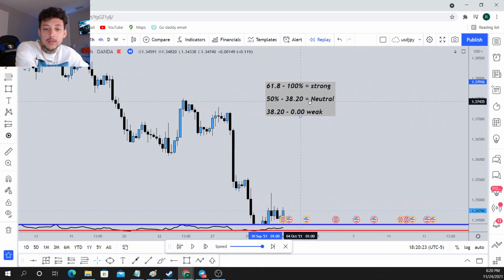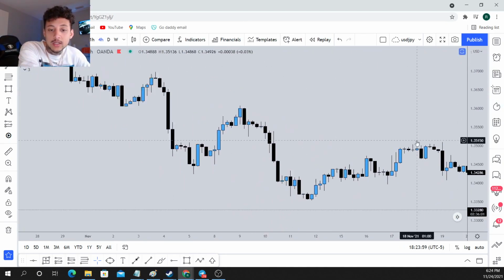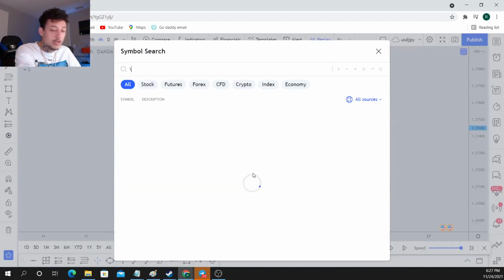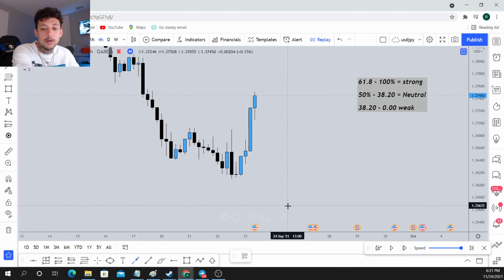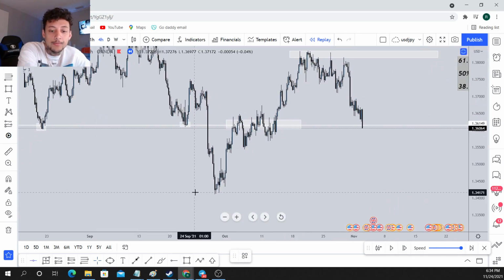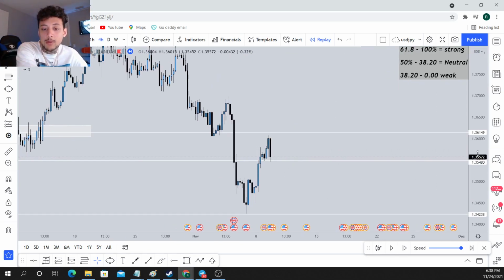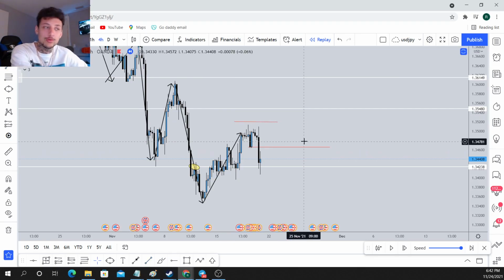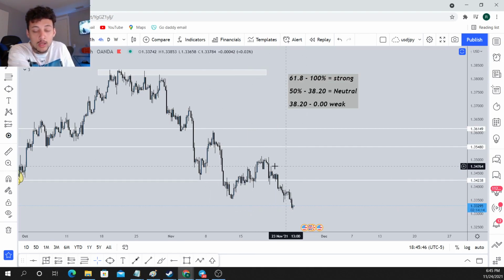candel stick 2